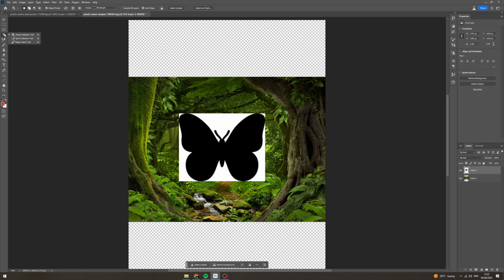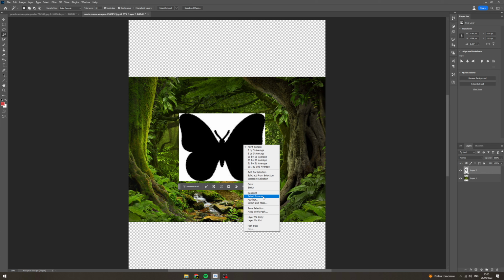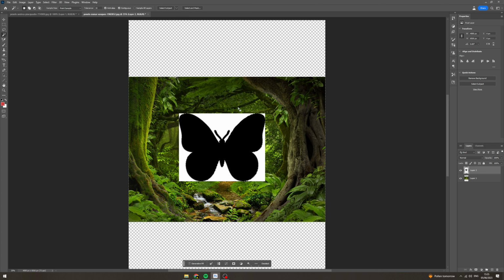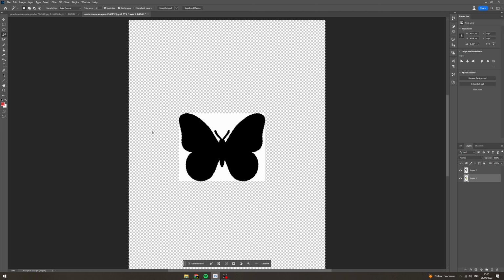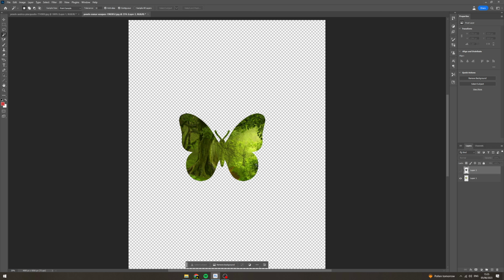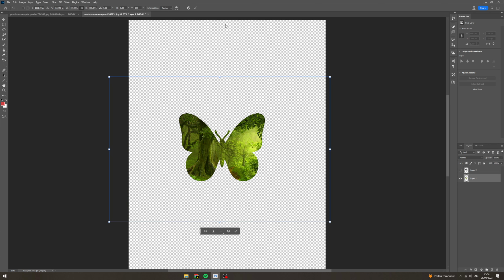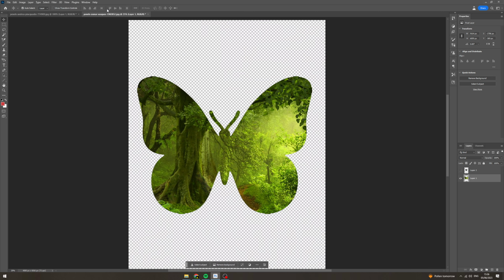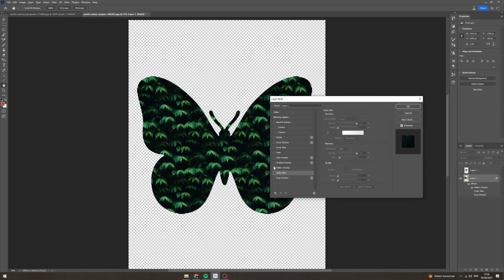How To Fill A Shape With Image In Photoshop